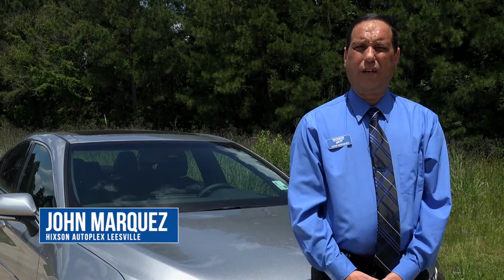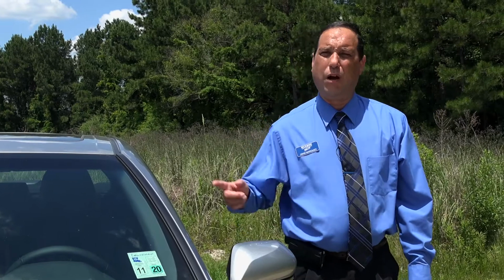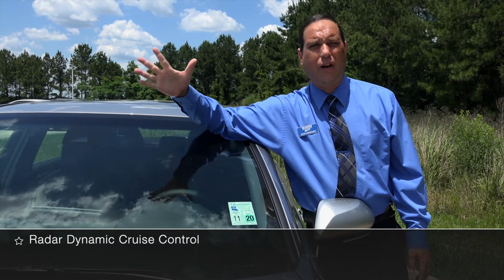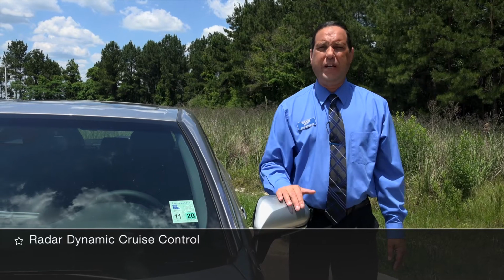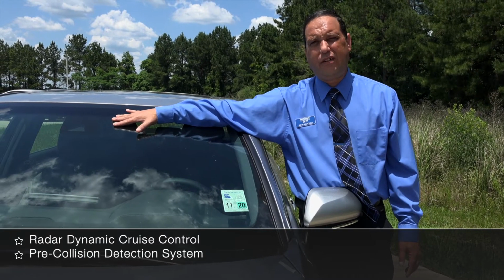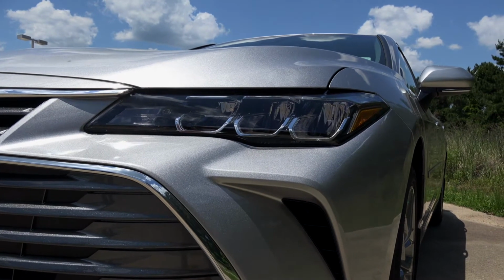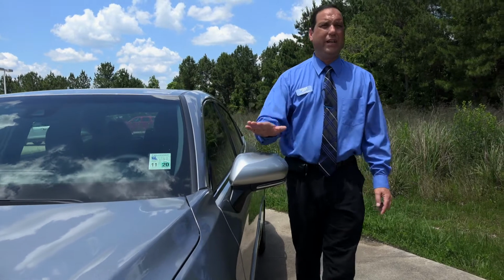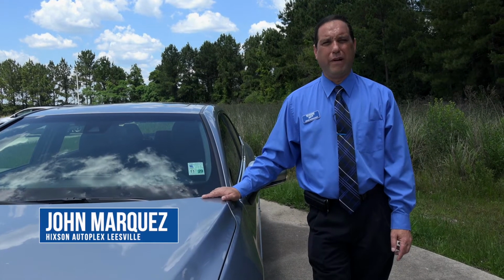2019 Toyota Avalon XLE Safety Features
Let's learn about some of the safety features in this 2019 Toyota Avalon XLE.

Hixson Ford of Alexandria is privileged to serve the military and civilian personnel. Your sacrifice is what has made the United States of America the greatest nation on earth! You have made a commitment to your country and we at Hixson Ford have made a commitment to you! We don't want to meet your expectations, we want to exceed them in every way. We offer the most experienced sales and service departments and best new and used car inventory in the area. Our primary concern is the ultimate satisfaction of our customers, today and in the future. We are not asking you to give us your business, we are asking you to give us the opportunity to EARN your business.